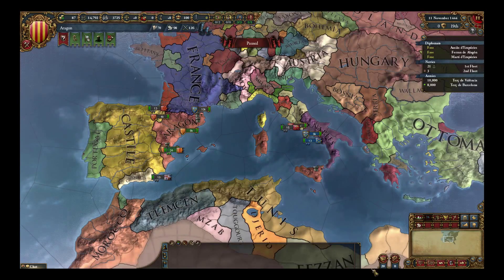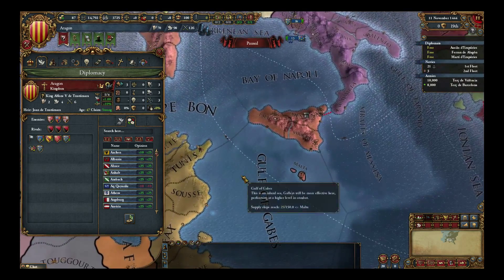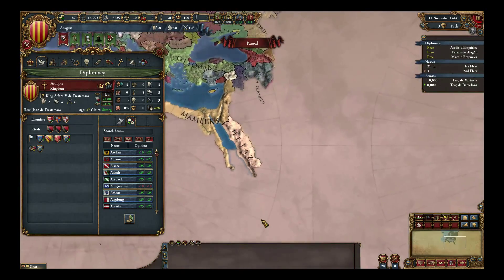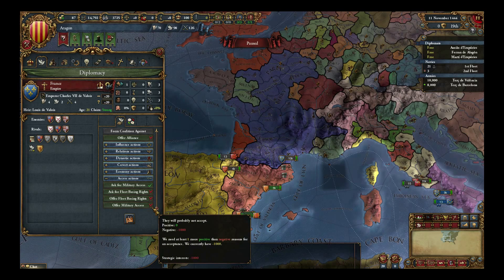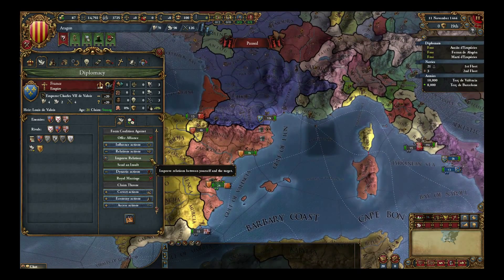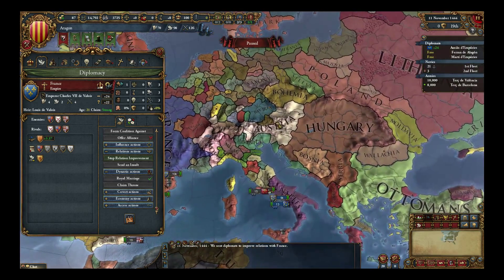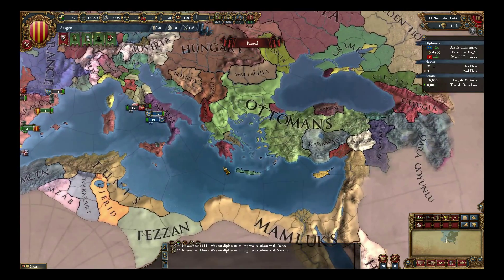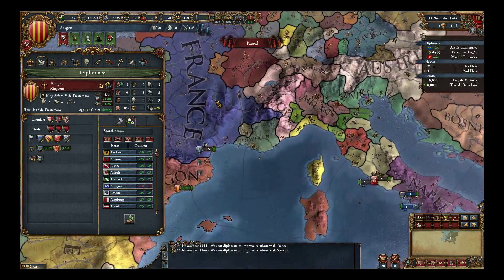Dual Team Aragon EU4 [2] Diplomacy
Welcome to Cityracer and Ancient Gaming play Aragon in Europa Universalis 4! In Dual Team we focus on the game mechanics and teaching Jak how to play.